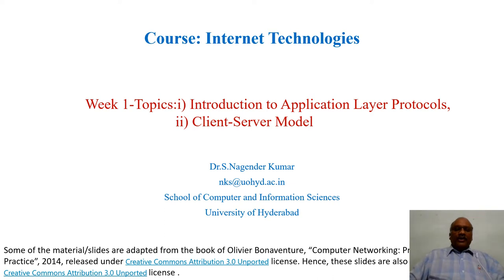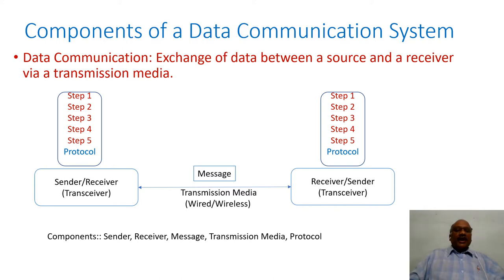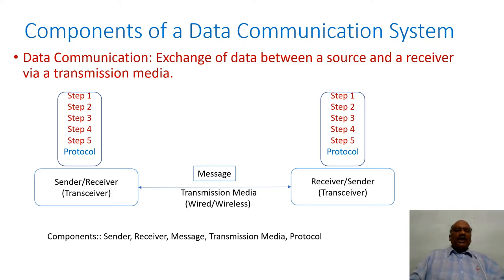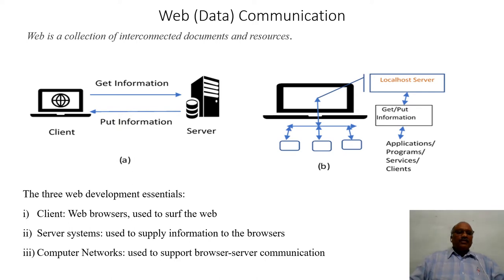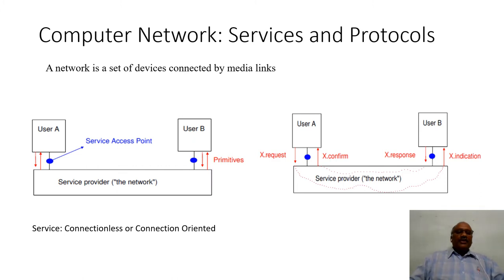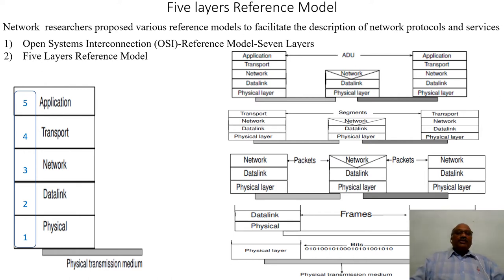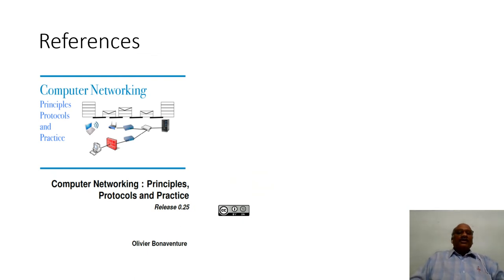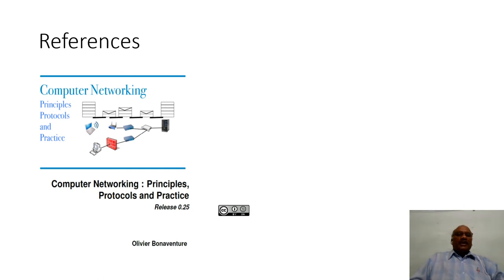Week1 Topic Intro ALP Client Server